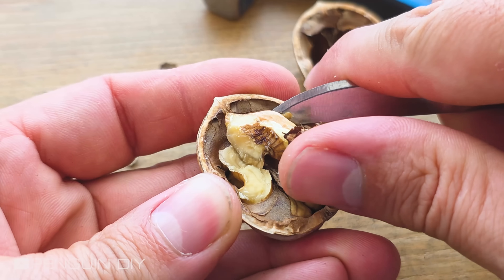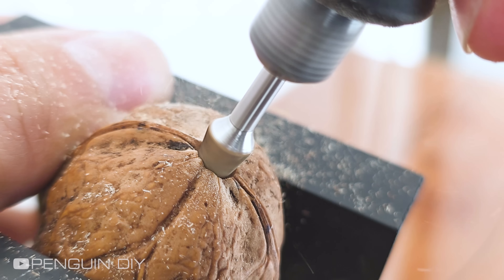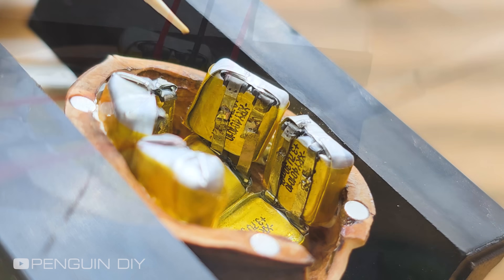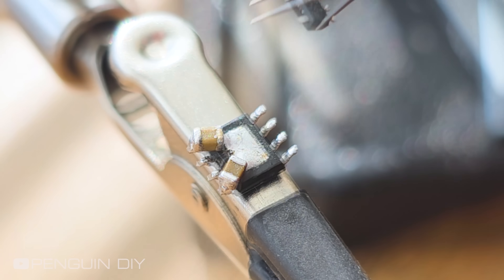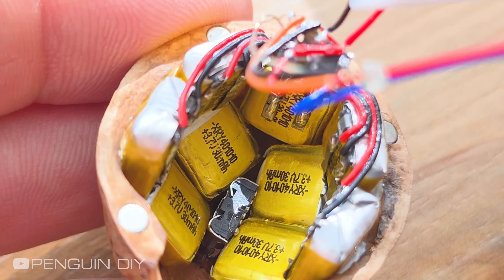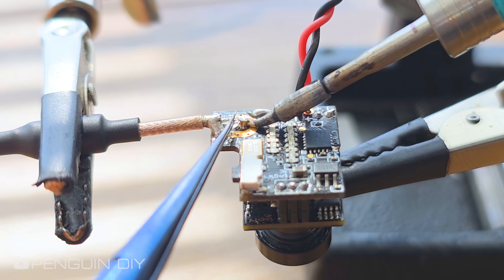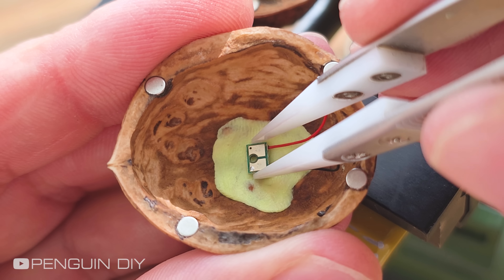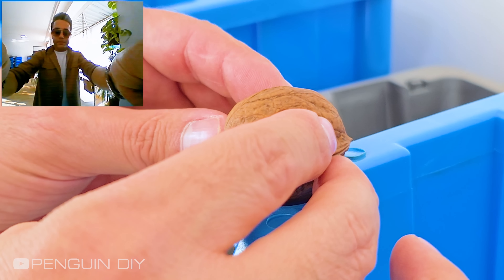Not Just a Walnut — It’s a Secret Camera I Created!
This is one amazing DIY project you don’t want to miss!
In this video, I turn a real walnut into a fully working hidden camera. I built a tiny wireless camera inside the shell, added nine mini batteries, and even shrunk down a charging module so everything fits perfectly inside.

It took a lot of precision and tiny parts, but the final result is a clean, compact, and surprisingly powerful hidden camera packed inside a walnut.

Join me as I walk you through every step of the build and show you exactly how this crazy project comes together!